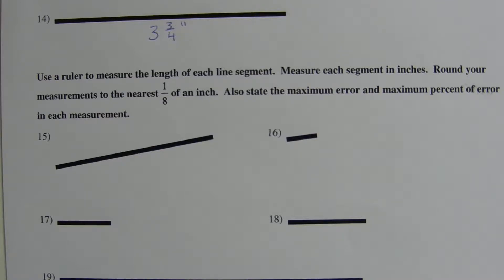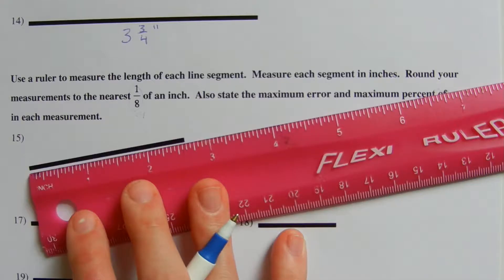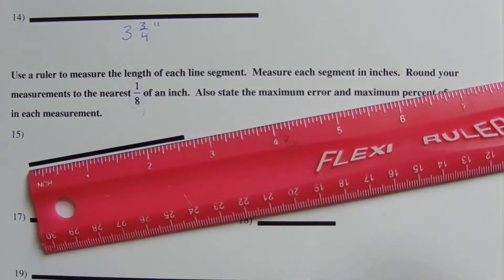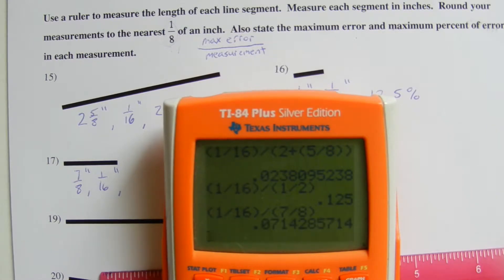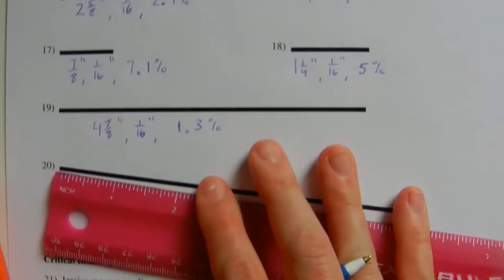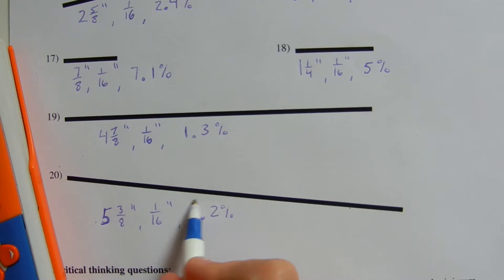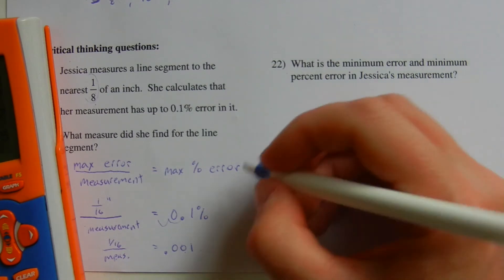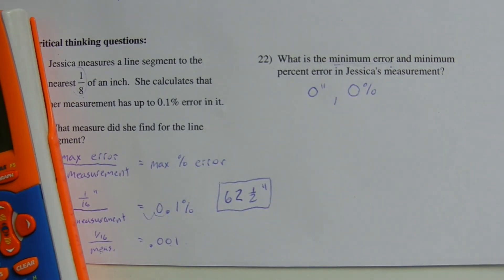KutaSoftware: Geometry- Line Segment and Measure Inches Part 2